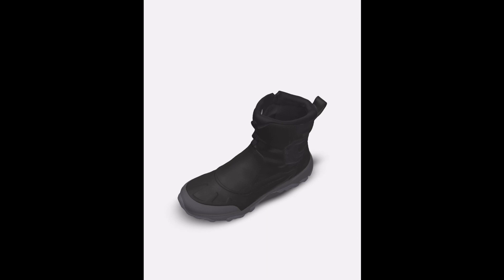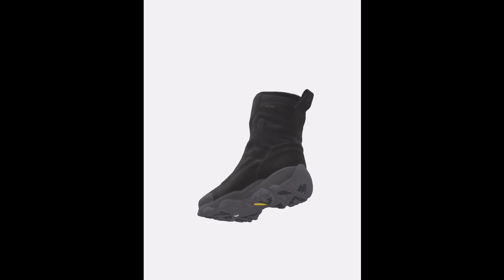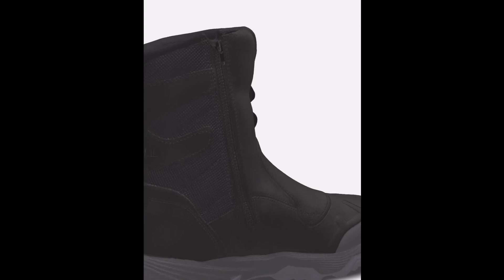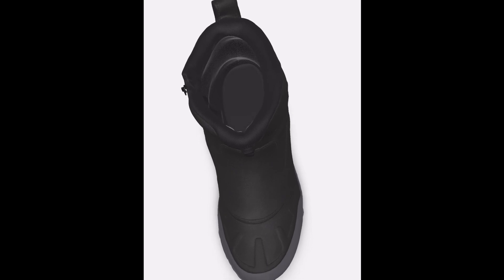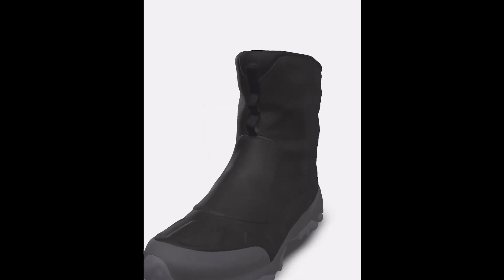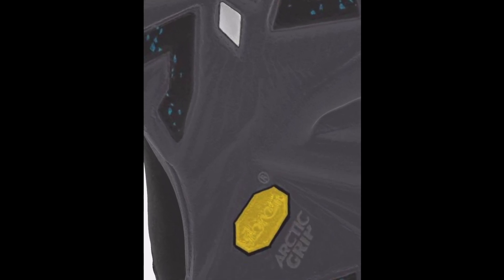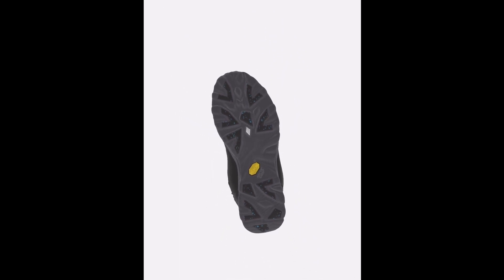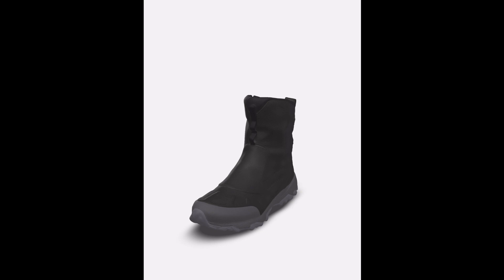Merrell Men's Coldpack Ice+ 8" Zip Polar Waterproof Snow Boot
Merrell Men's Coldpack Snow Boots